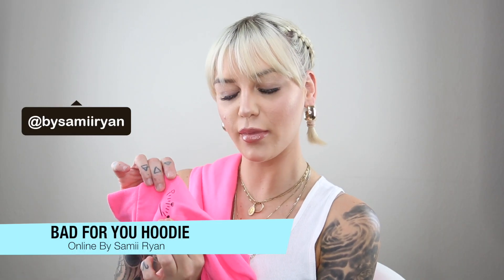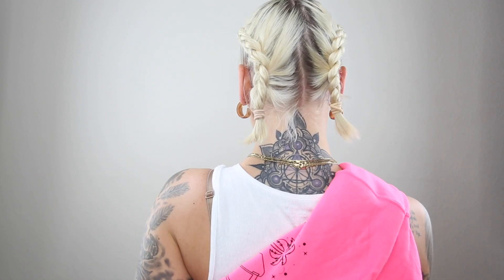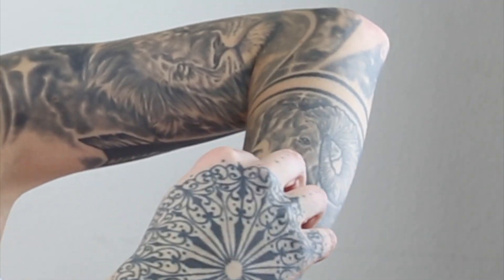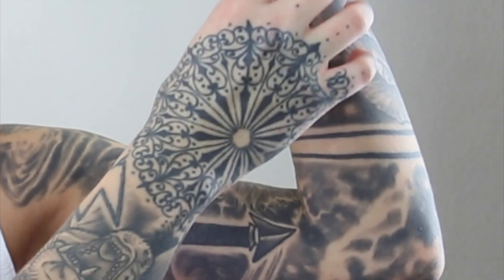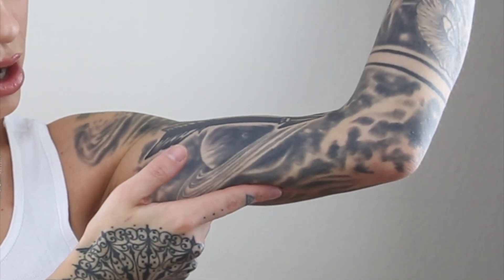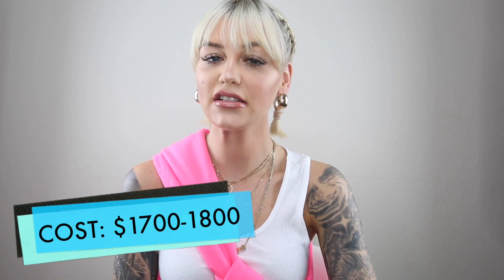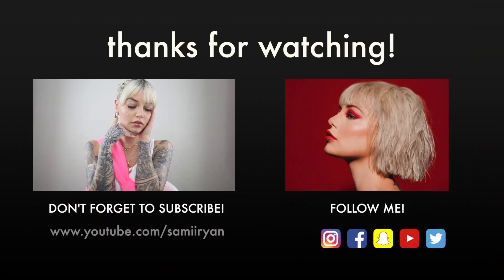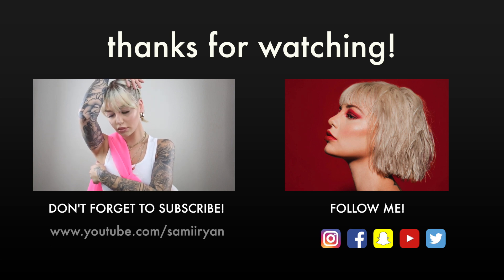All about my tattoo sleeves!!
hi angels
today i wanted to talk to you about my tattoo sleeve, the process of getting a sleeve, how much it costs and how painful it was!! so much information but i hope this was informative.

do you want a tattoo sleeve? if so what are some of your ideas?